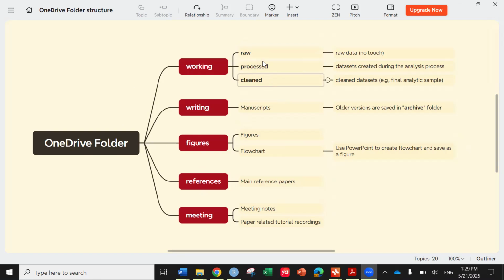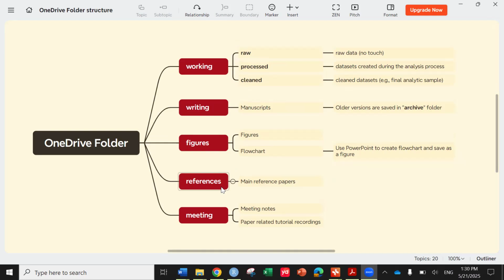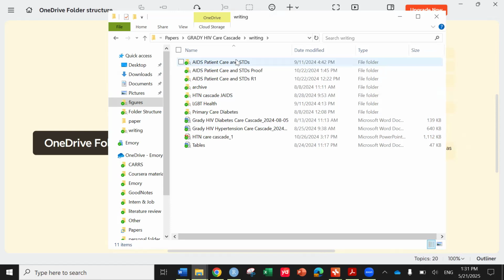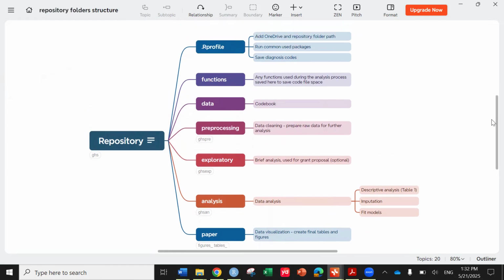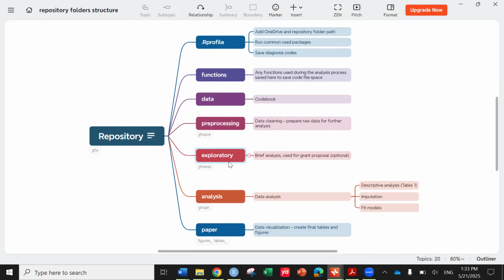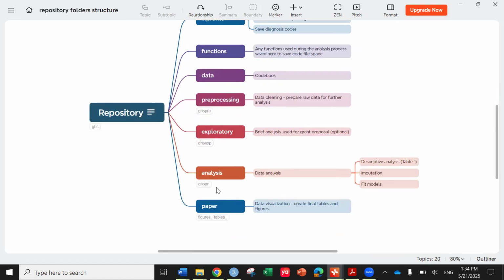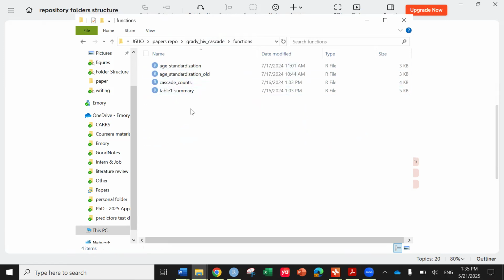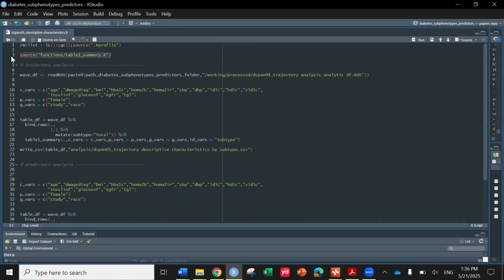Organizing Paper folder and Code repository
Credits: Jiali Guo